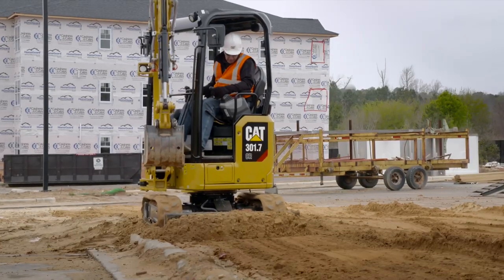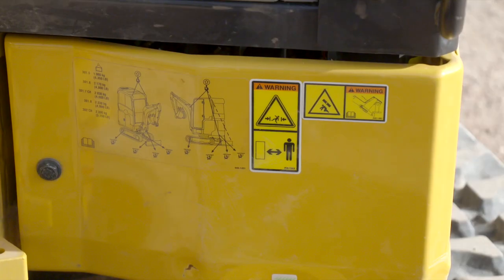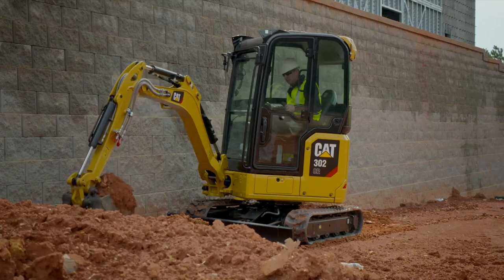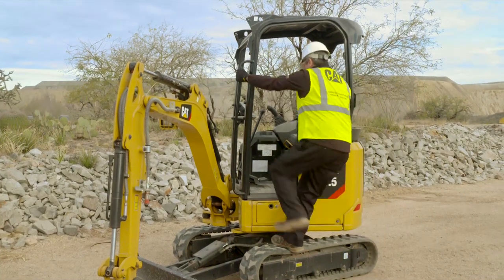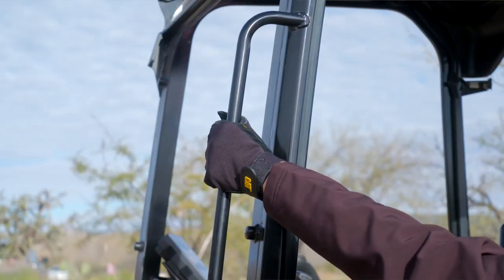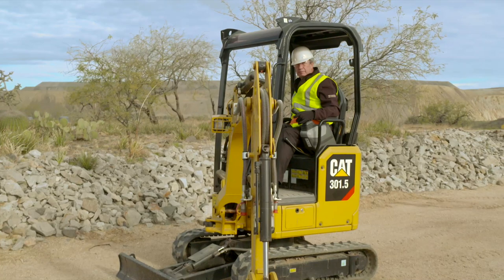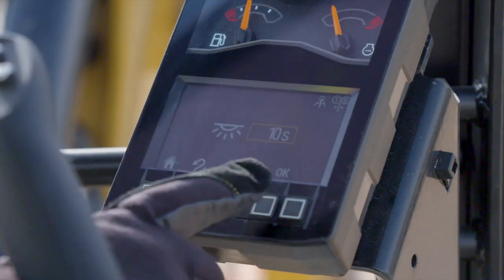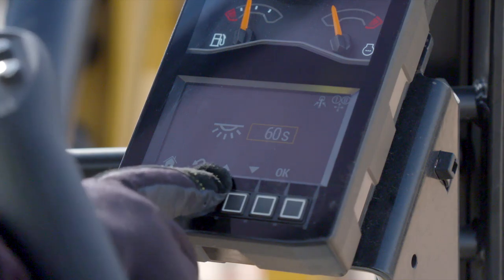Safety Features on the Cat® 1-2 Ton Mini Excavators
Learn about the Safety Features on the Cat 1 to 2 Ton Mini Excavators in this quick video.